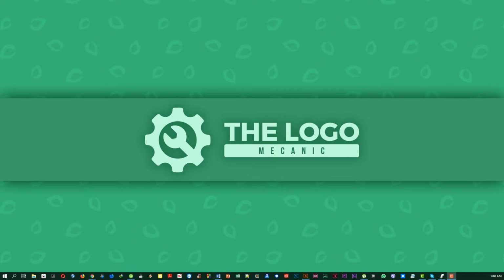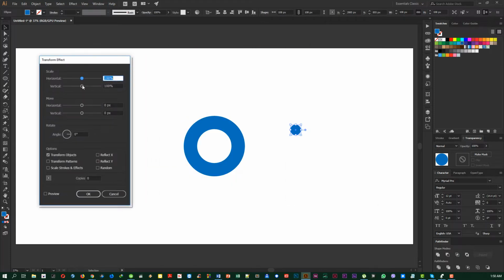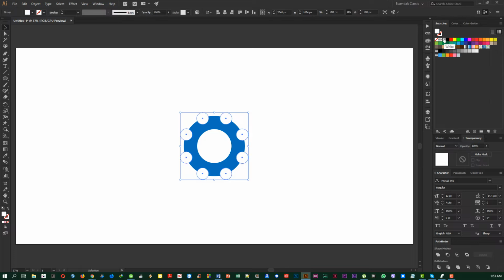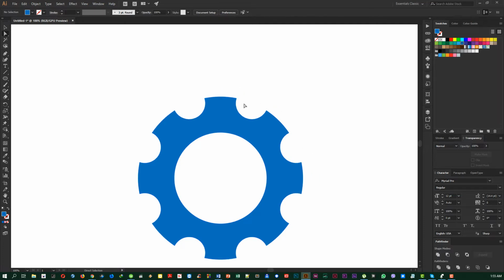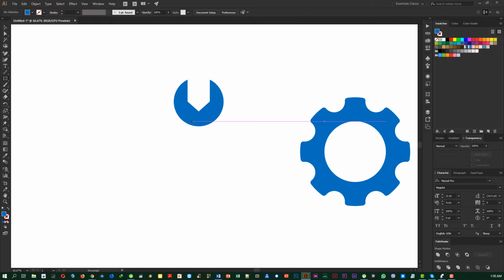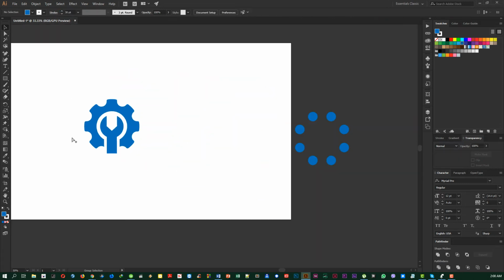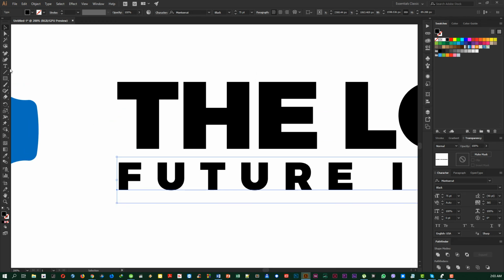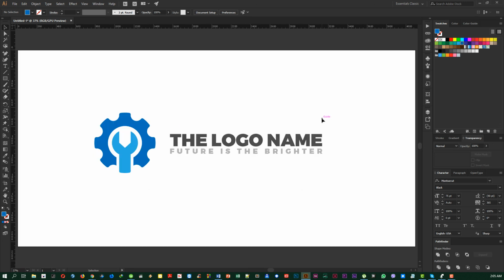Free Logo Design Tutorial | Adobe Illustrator CC 2018 | Simple Vector Logo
This the first logo design tutorial of this channel. It's a simple vector logo made with Adobe Illustrator CC 2018. All the fonts and colors used here in this tutorial are free.

Color Codes
Dark Blue - 0071BC
Light Blue - 29ABE2
Dark Grey - 4D4D4D
Light Grey - B3B3B3